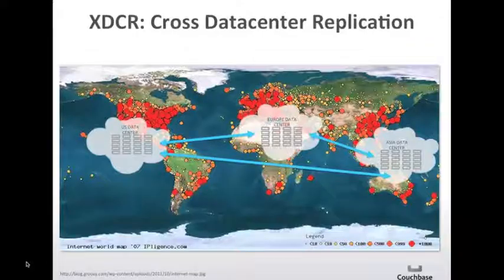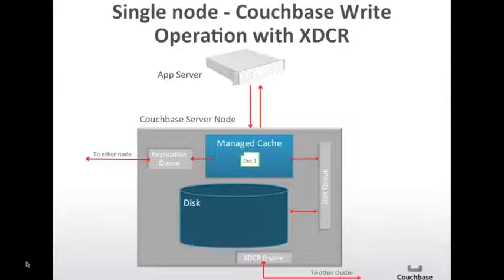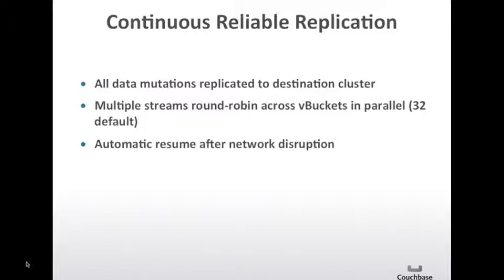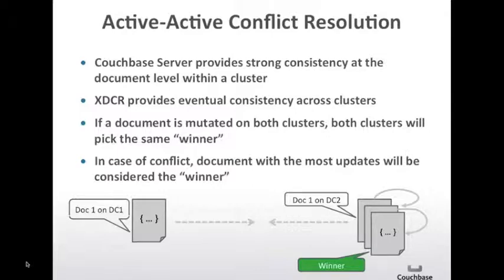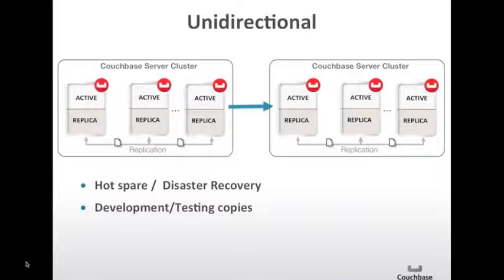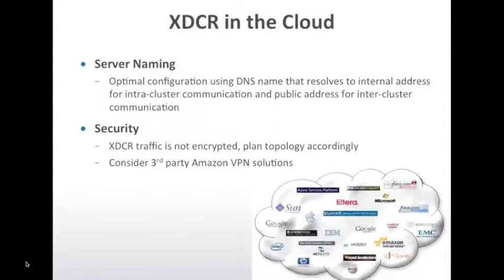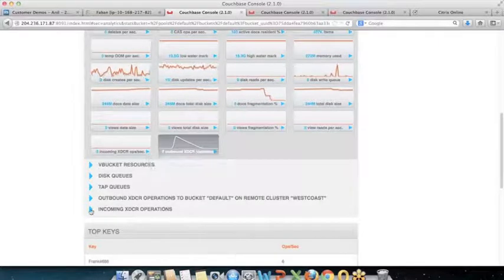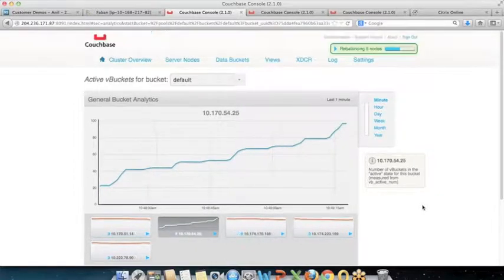Couchbase Server and Cross Datacenter Replication (XDCR)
Couchbase has the ability to replicate your data across datacenters, offering a truly high-performance experience to a worldwide audience. Replication also provides resilience in the face of infrastructure failures.

In this webinar you will see:
-An overview on how cross datacenter replication (XDCR) works in Couchbase Server
-How you can use this feature to reduce risk in the face of infrastructure failures
-Live demo of XDCR setup in Couchbase